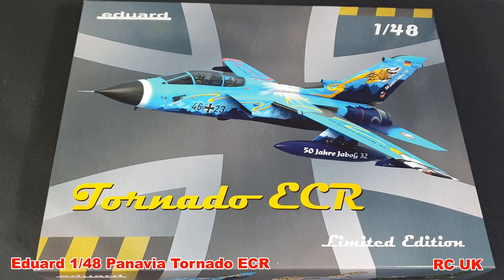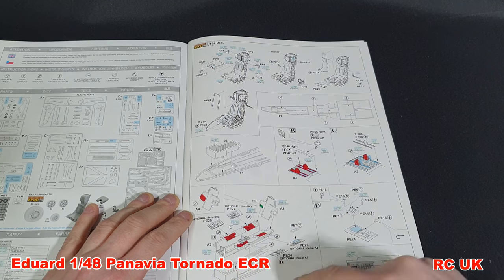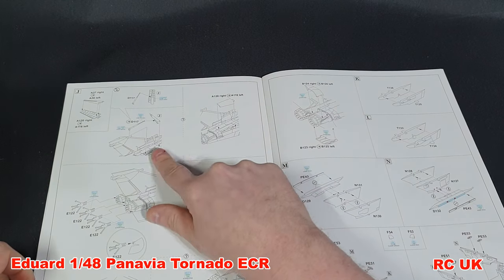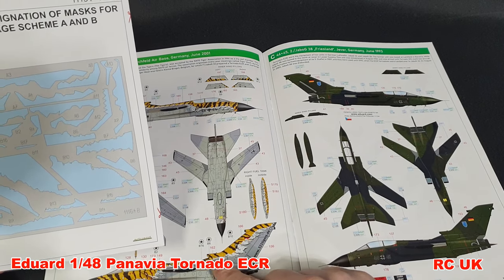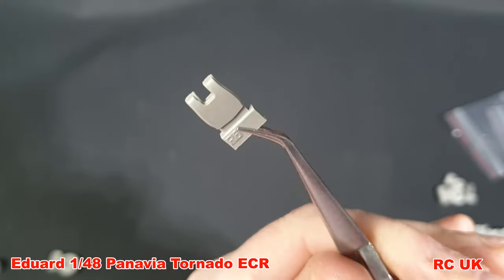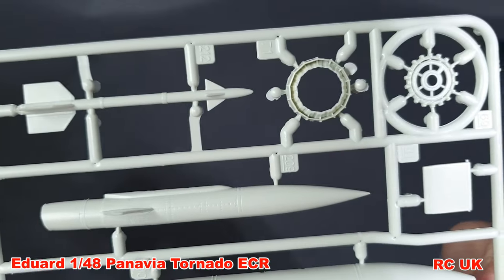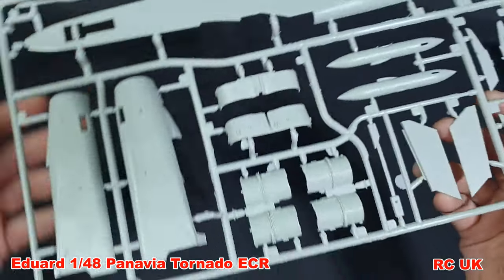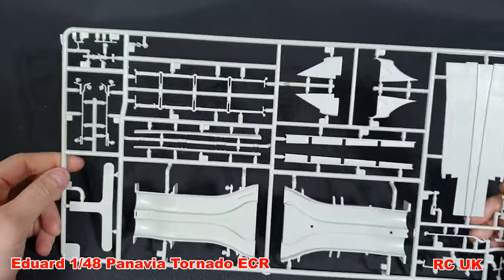Eduard 1/48 Panavia Tornado ECR # 11154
The Panavia Tornado is a family of twin-engine, variable-sweep wing multirole combat aircraft, jointly developed and manufactured by Italy, the United Kingdom and West Germany.

Facts
Brand: Eduard
Title: Tornado ECR Limited edition
Number: 11154
Scale: 1:48
Type: Full kit
Released: 2022 | Rebox (Updated/New parts)